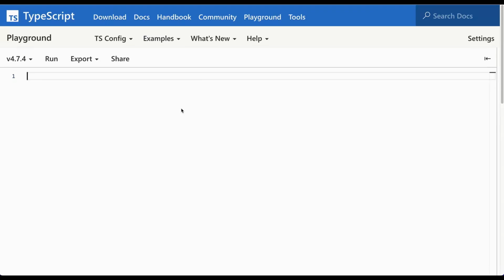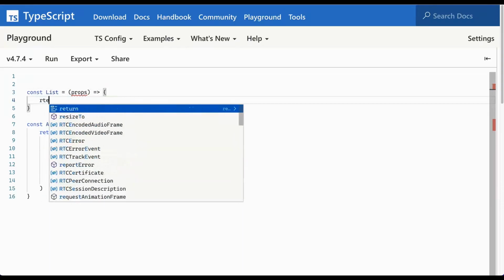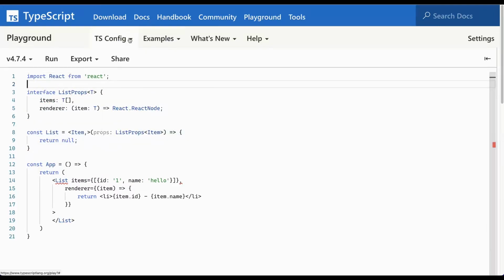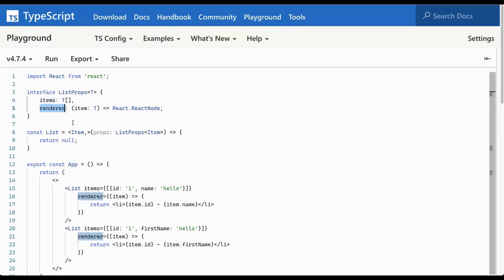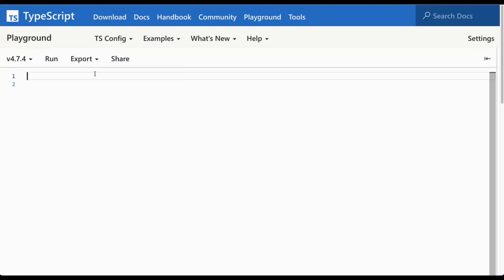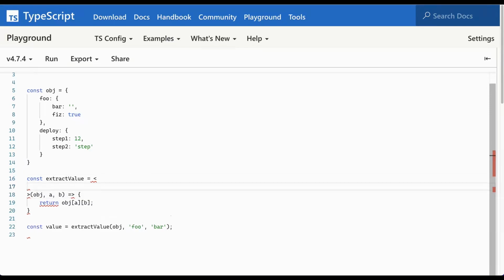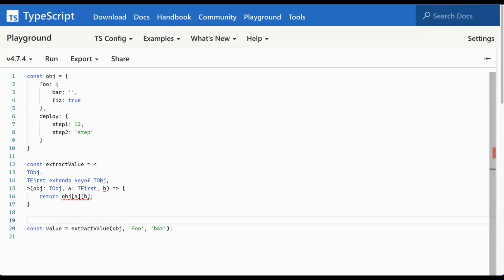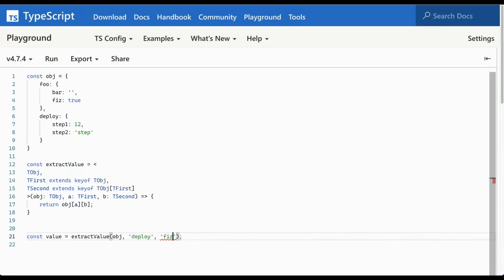Practical Examples of TypeScript Generics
Let's build on top of the previous video.